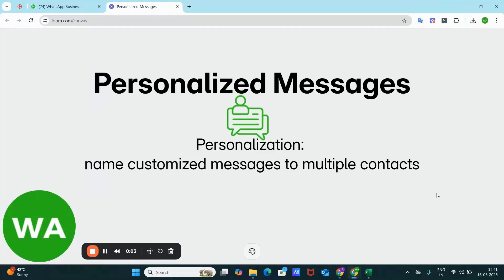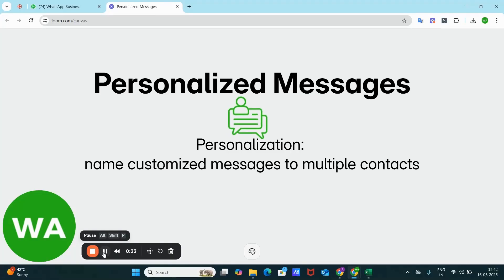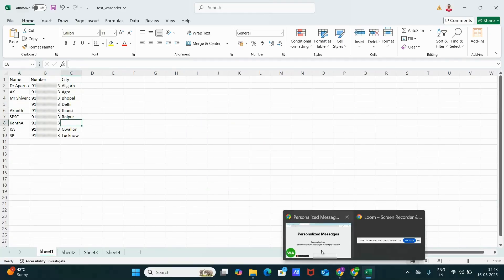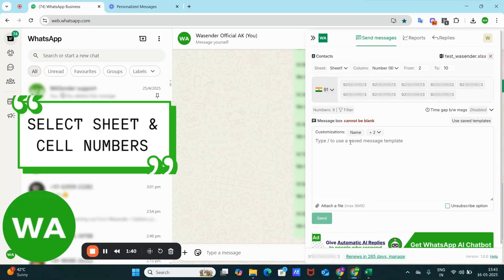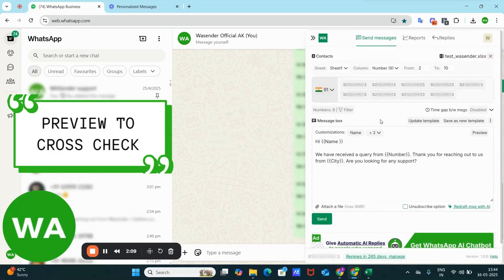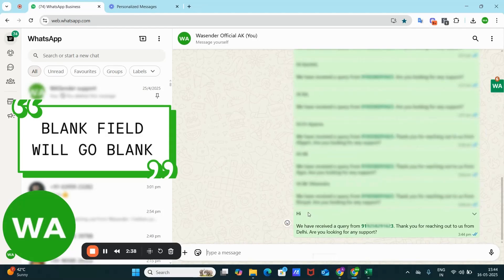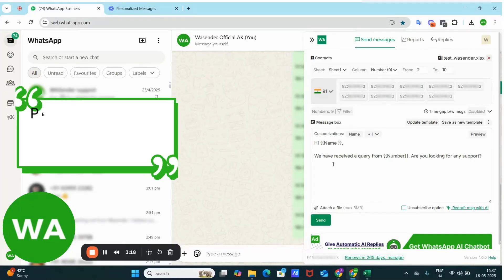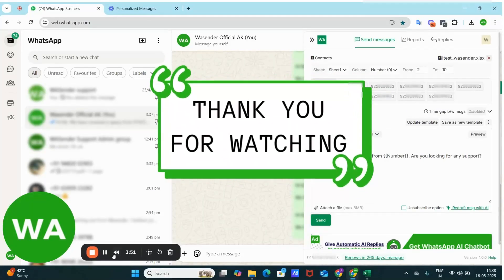How to Send Personalized Messages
WASender lets you send bulk messages with personalization and additional anti-banning features. This video shows how you can personalize each message with dynamic fields and prevent the algorithm from detecting a robotic or promotional pattern. This feature helps you stay safe and prevents your number from getting banned.

🌟Features-
Free
✅ Messages (Limited)
✅ Excel upload
✅ Privacy features
✅ Pin unread chats to top

PRO
✅ Messages (Unlimited)
✅ Attachment Sending
✅ Name personalized bulk Messaging
✅ Setting time gap between messages
✅ Download Message Sent/failed reports
✅ Create your own AI Chatbot on WhatsApp
✅ Unsubscribers List
✅Automatic Reply Analysis
✅Automatic Ban Reduction Features
✅AI Message Redrafter

⬇️ One-click instant download for all types of contacts
✅ All groups contacts
✅ All labels contacts
✅ All broadcast lists contacts
✅ All chat contacts
✅ All contacts